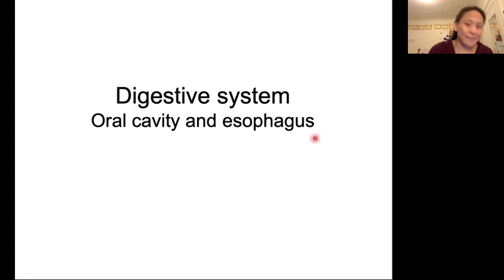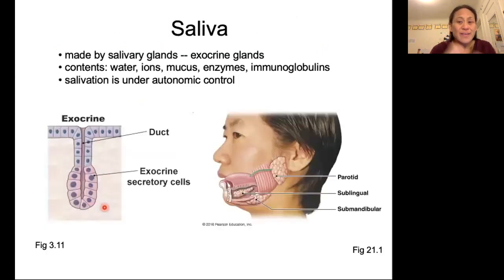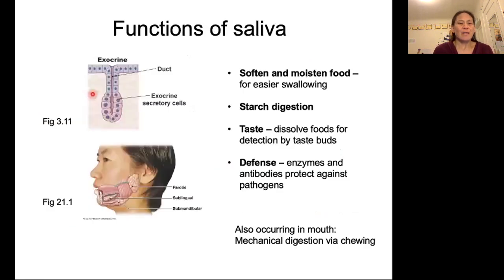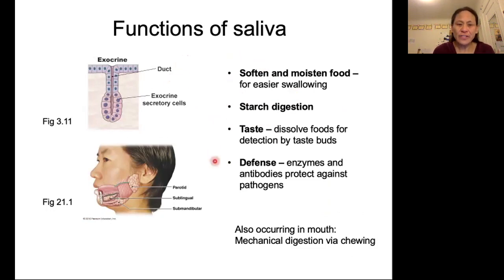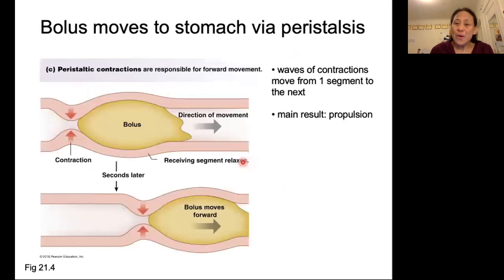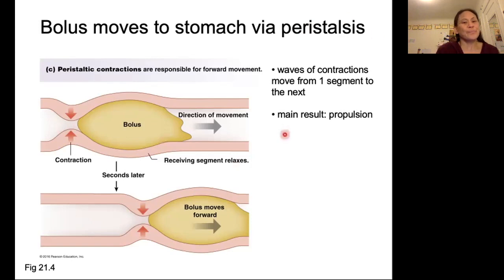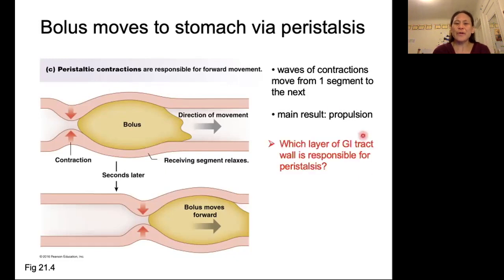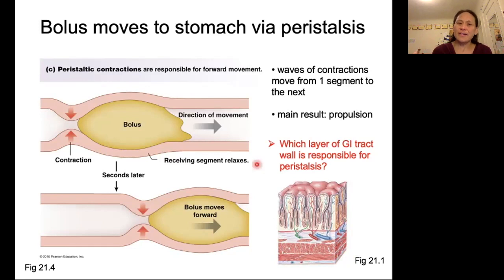Oral cavity and esophagus